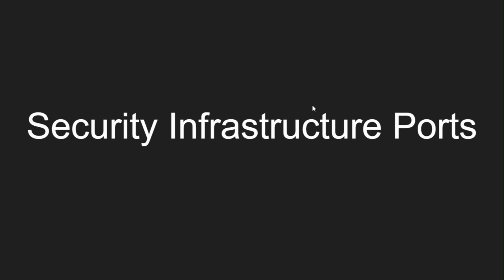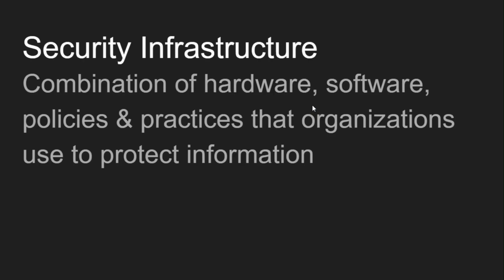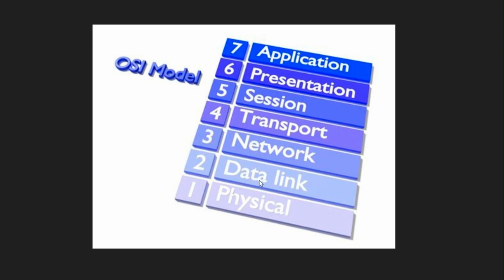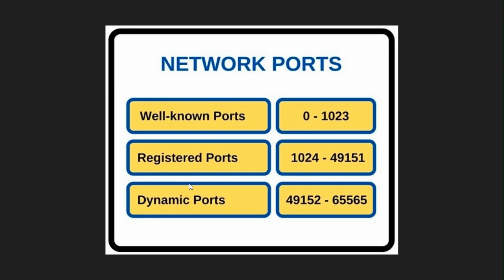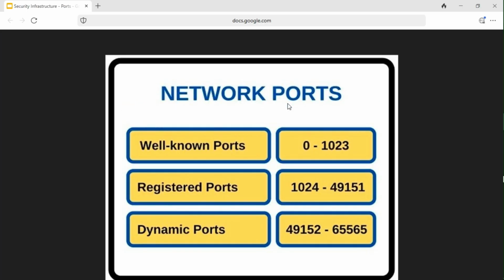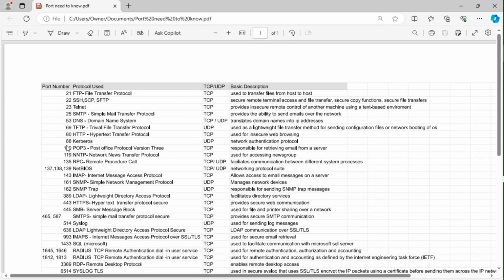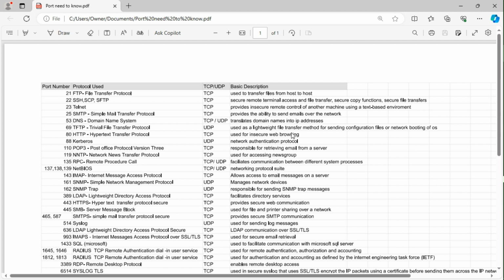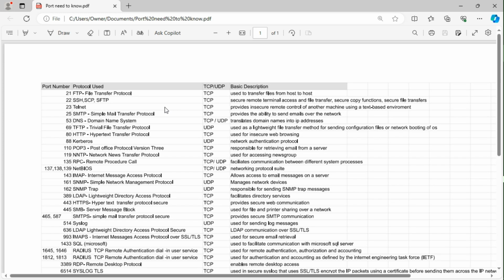Cyber Security Day 17 Security Infrastructure - Ports Comptia Security +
In this video, we take a look at one aspect of security infrastructure which would be under the idea of ports.

This is a highly critical component of IT, not just cyber security, when I was studying for my CCNA ports were a major topic. Now, that I studying comptia security + the topic of ports emerges again. The ccna asked questions on ports and now I see that the comptia security practice test asks questions on ports as well.

This is easy points guys, easy points, you don't need a high level of technical application for such questions, its a matter of literally memorizing the ports.